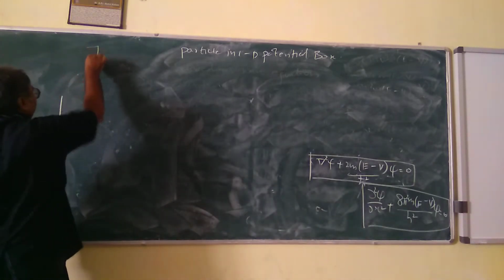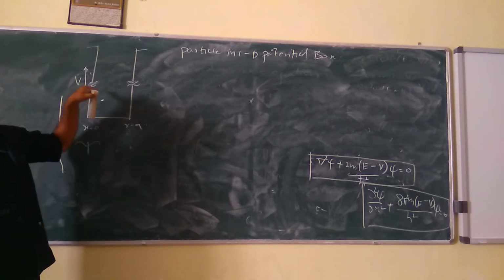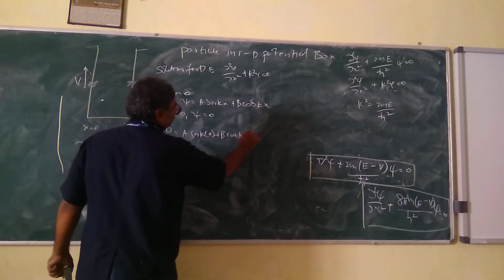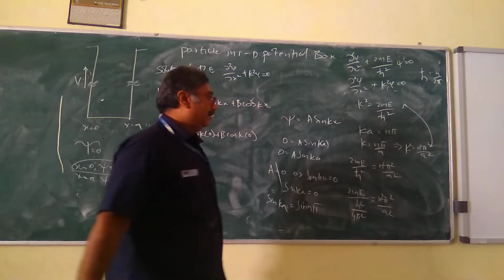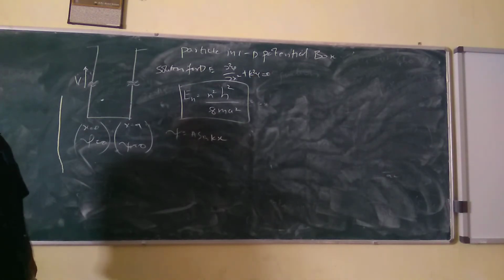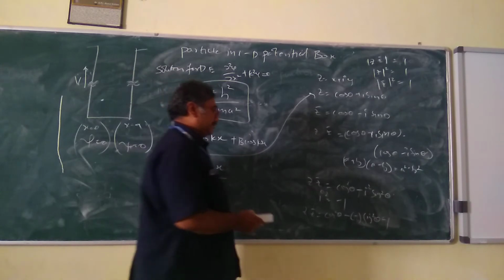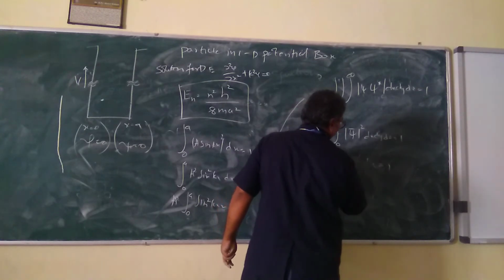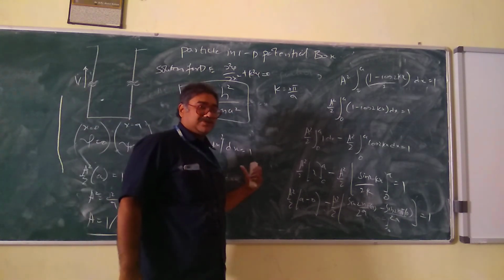Unit-i particle in 1d potential box